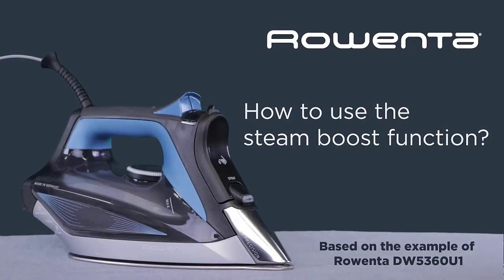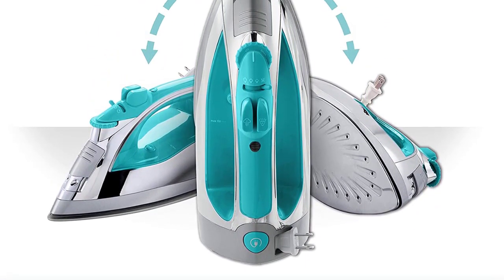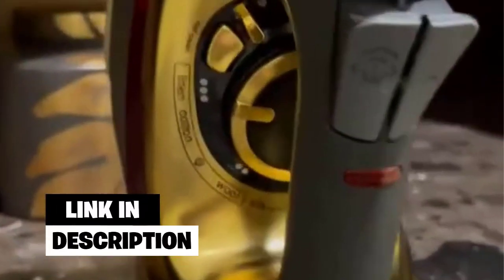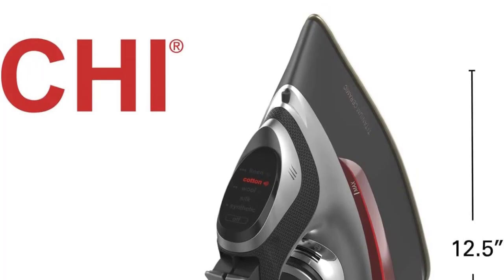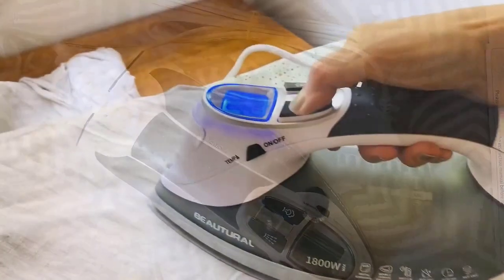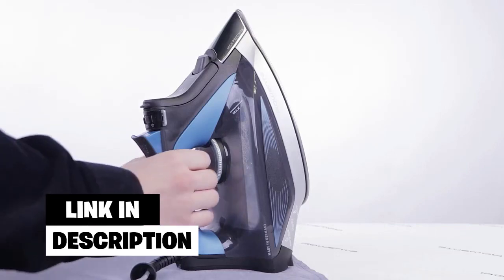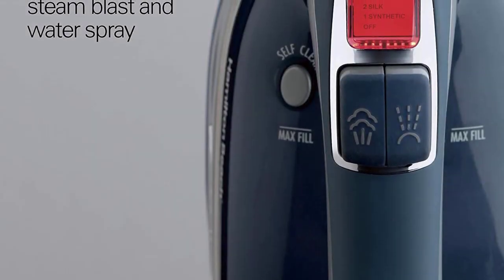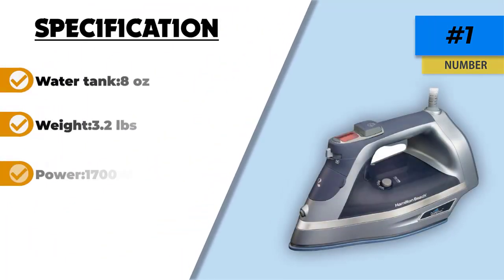🔶Top 5: Best Steam Irons In 2025 🏆 [ Amazon Steam Irons Reviews ]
► Links to the Best Steam Irons we listed in this video:

⬇️Check Show More⬇️
☄️1. Hamilton Beach Steam Iron
📌Amazon Prices
☄️2.  Rowenta Everlast 1750-Watt Stainless Steel Soleplate
📌Amazon Prices
☄️3.BEAUTURAL 1800-Watt Steam Iron
📌Amazon Prices
☄️4.CHI Steam Iron for Clothes
📌Amazon Prices
☄️5. Sunbeam Steammaster Steam Iron
📌Amazon Prices

Table of Contents:
0:00​​ - Intro
0:47 -
1:37 -
2:44 -
3:47 -
4:42 -